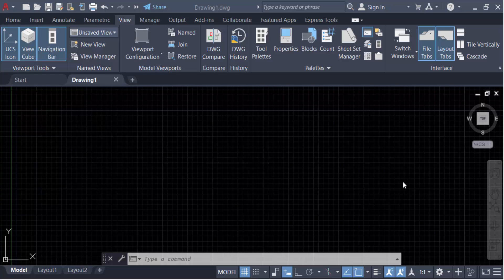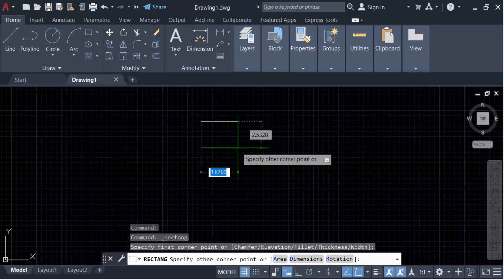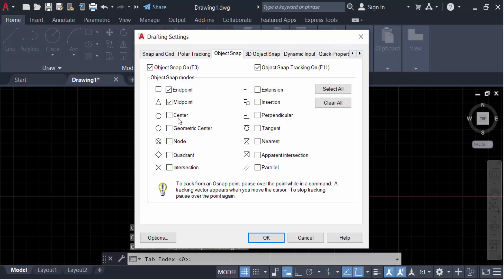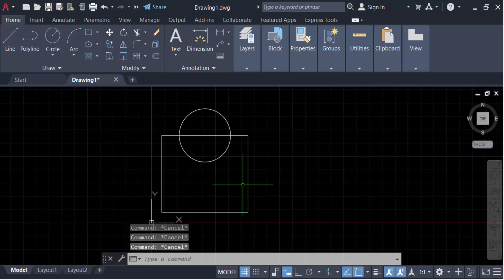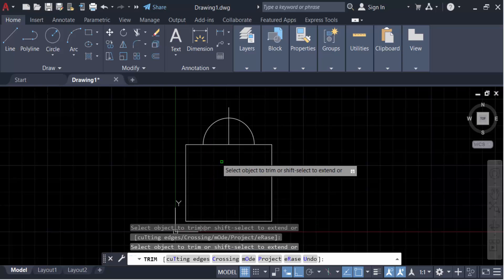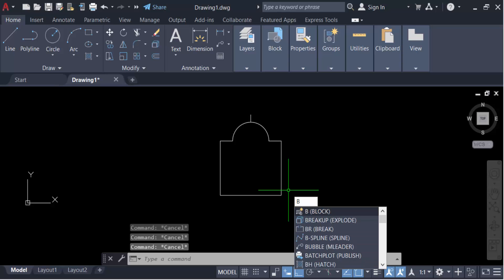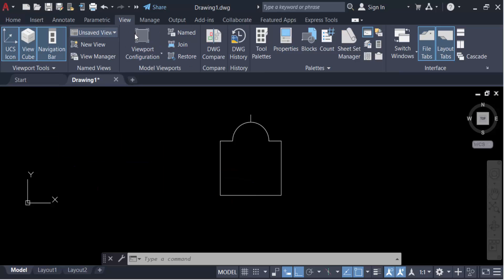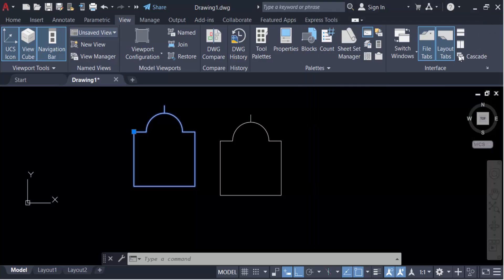How to create block for custom symbols in AutoCAD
Hello everyone, Today I will present you, How to create block for custom symbols in AutoCAD.